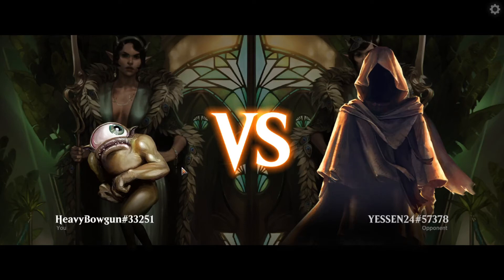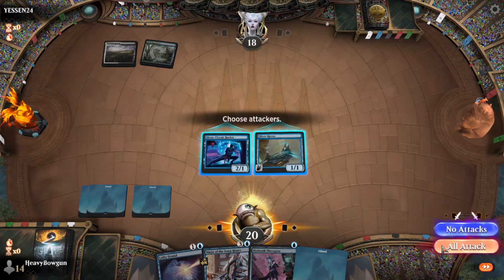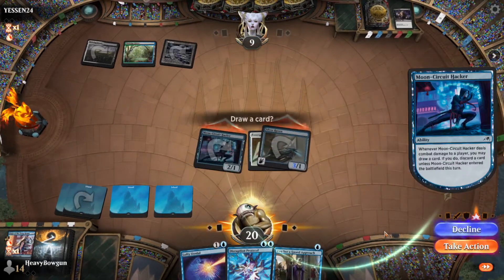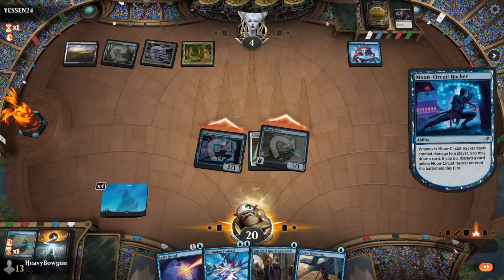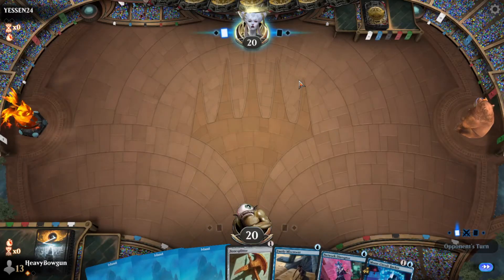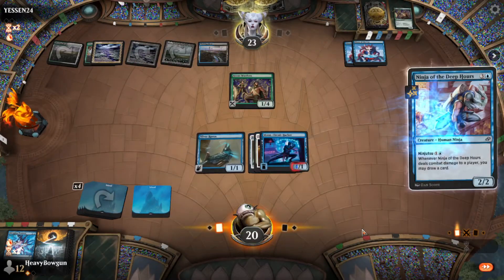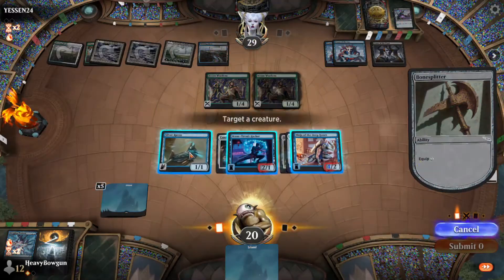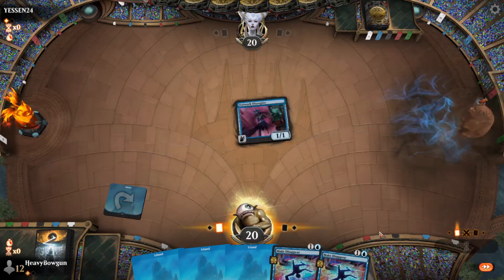Actual Factual Counterspell in a Historic Pauper Tournament! Round 1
Sorry, I split round 1 with round 2/3 and the deck tech!